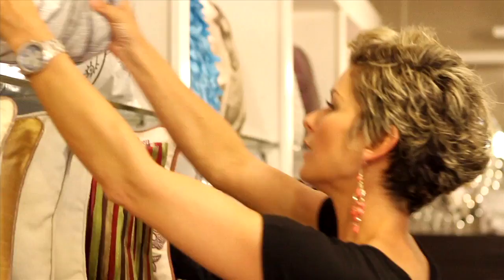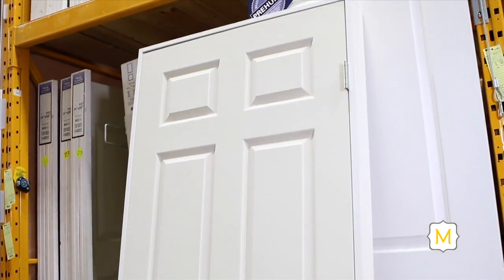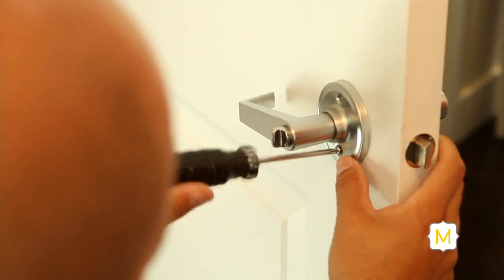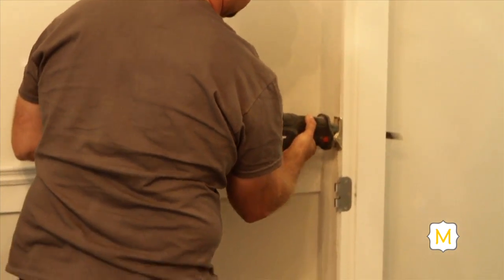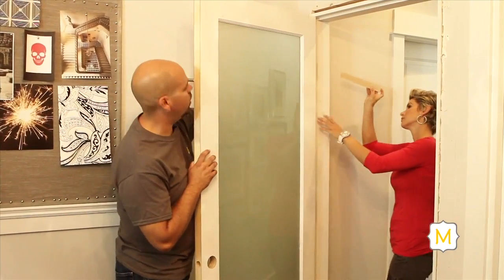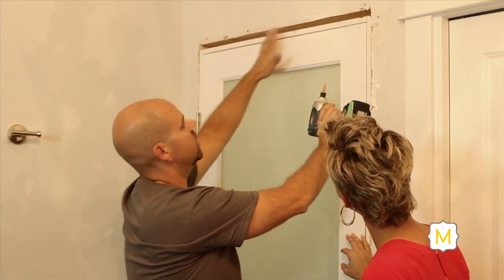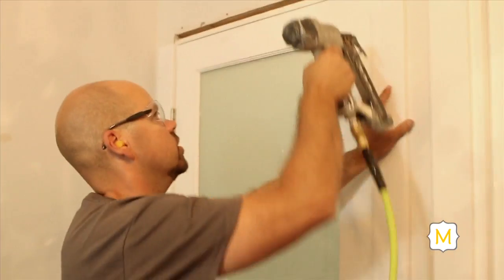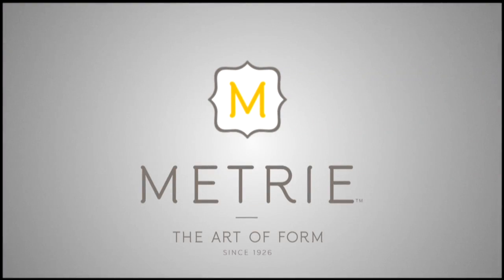Metrie - Removing and Replacing an Interior Door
Celebrity designer Amanda Forrest shows you how to take a functional feature like an interior door and transform it into an opportunity to add light and freshen up the style of your home. Amanda, with the help of contractor Geoff Hobson from Hobson Woodworks Inc. will show you the easy steps to removing and replacing a pre-hung interior door to update any room in your home.